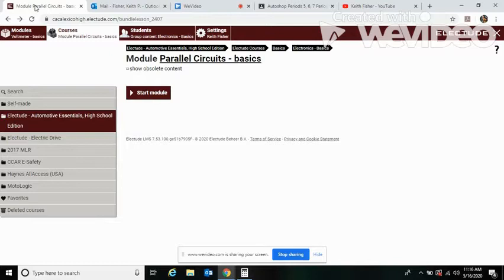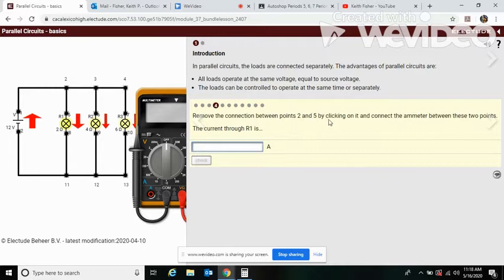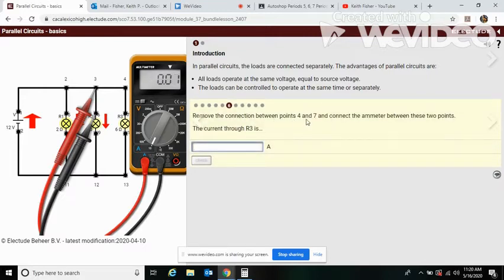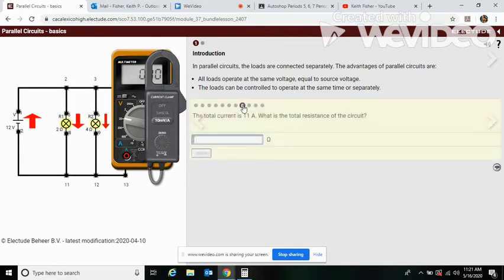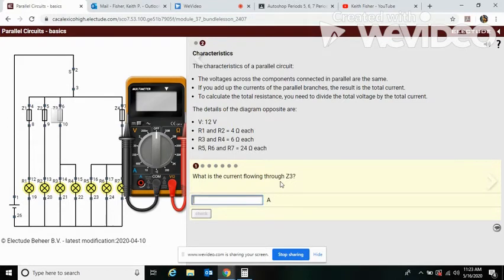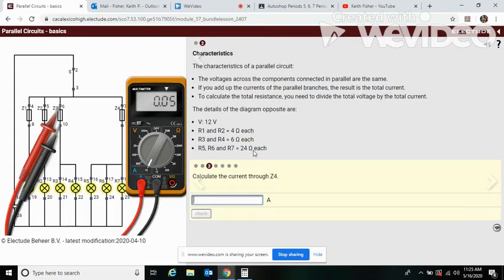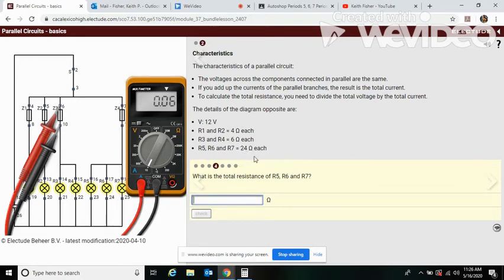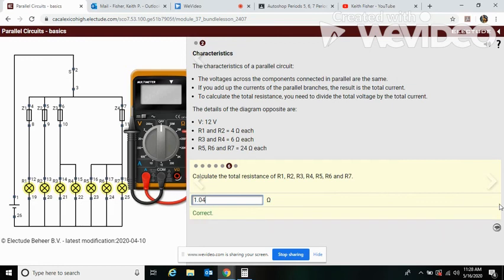Parallel Circuits - Electude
Video helper for my online class